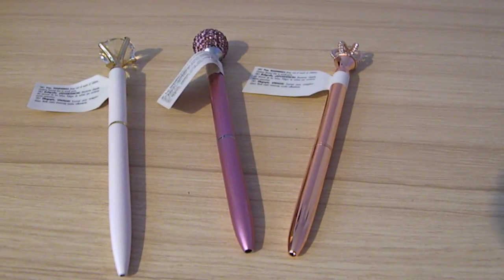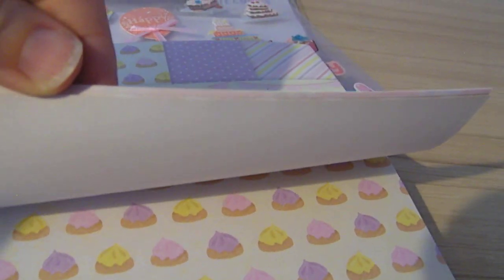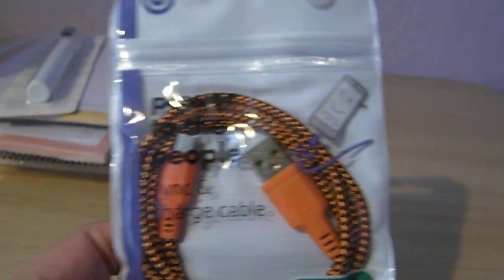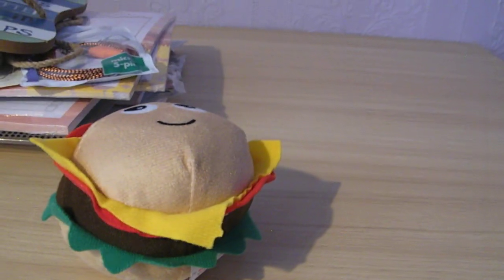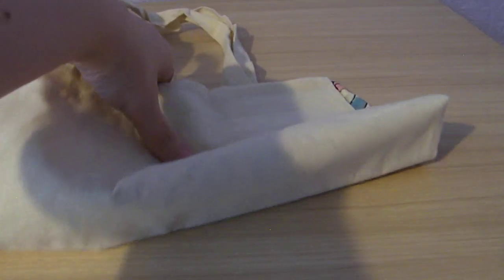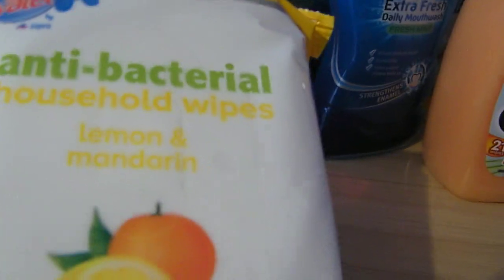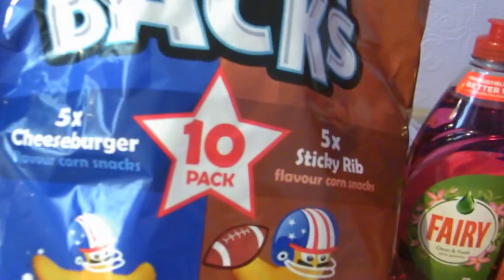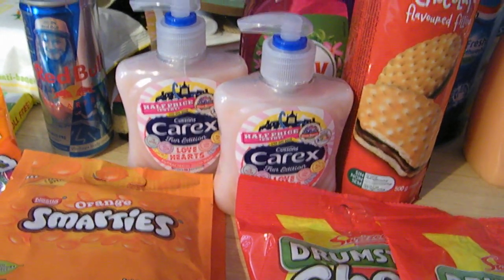Poundland Haul August 2019 | Grocery Shopping Haul UK | New Stationery Items & Craft Haul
Hi Everyone!  I've got a Poundland Haul to share today.  I bought a mixture of items including a little Craft Haul! Also some new Stationery, Toiletries, Cleaning Products, Food, Household & Homeware items and more.  I hope you enjoy the video :)  Keep Smiling :) Jo xx